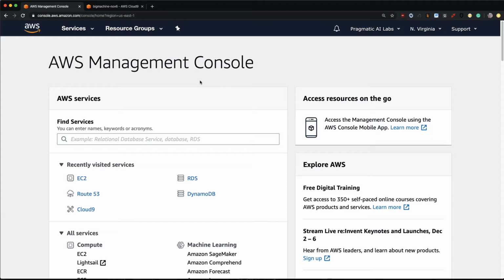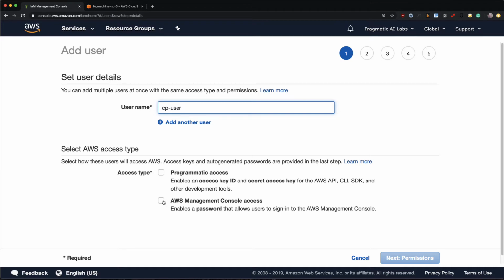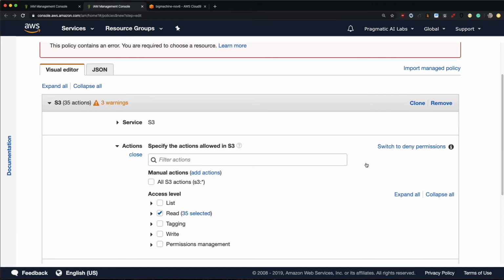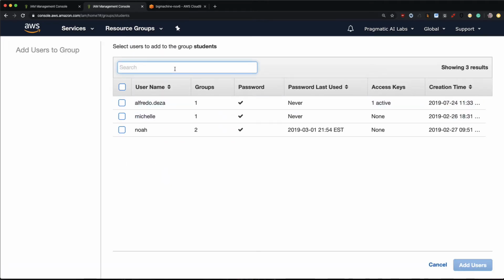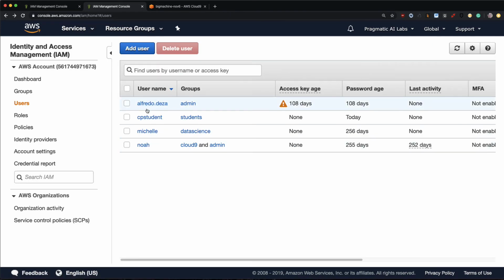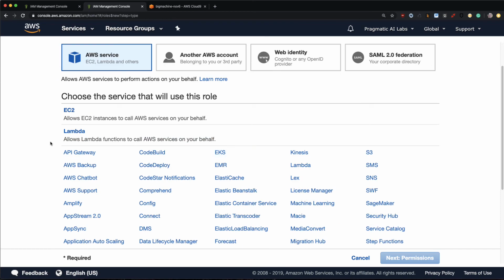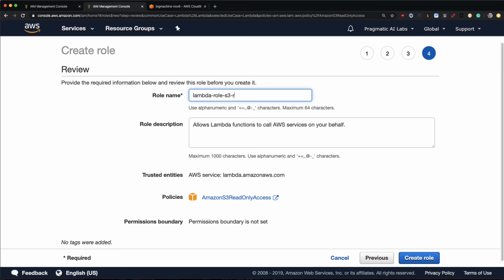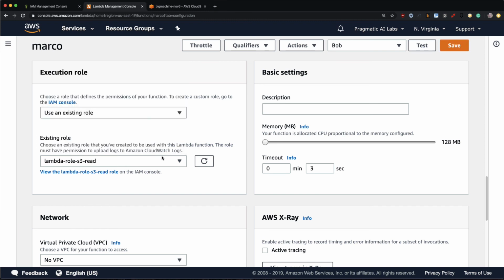AWS Cloud Security IAM